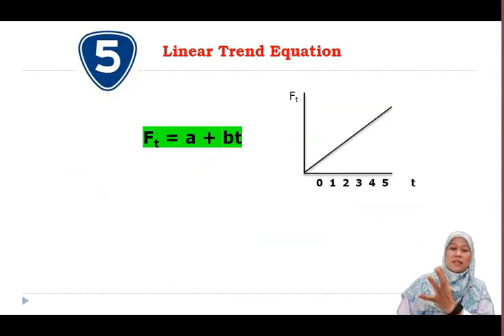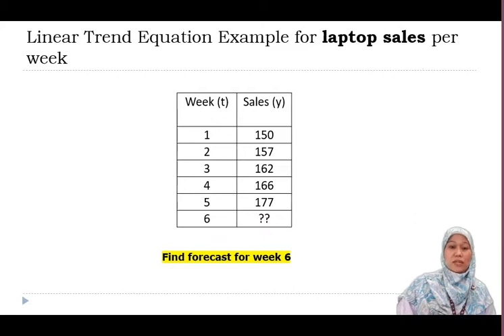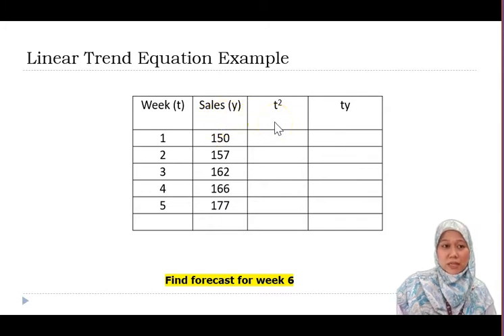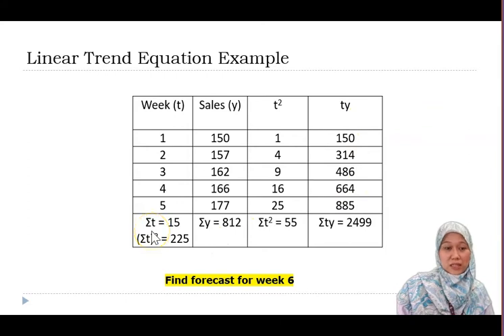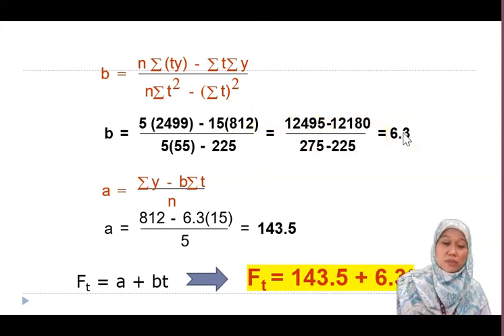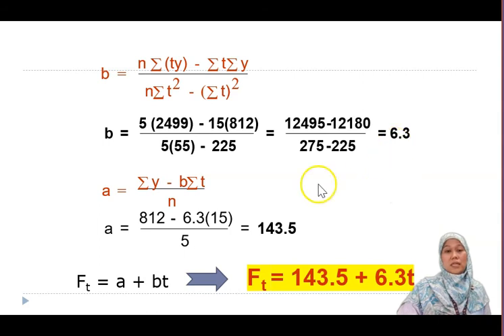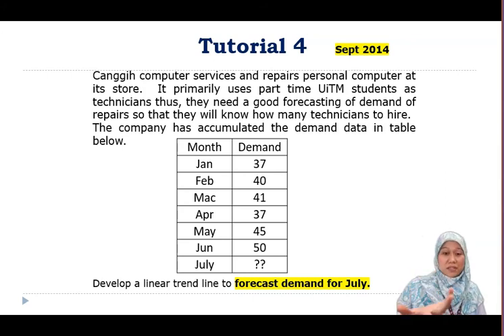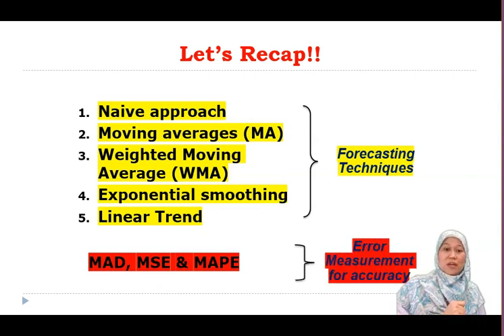MEM375 Chapter 4 Forecasting part 4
Linear Trend